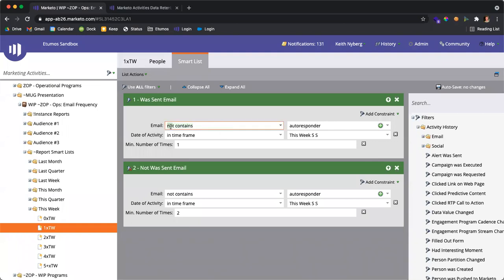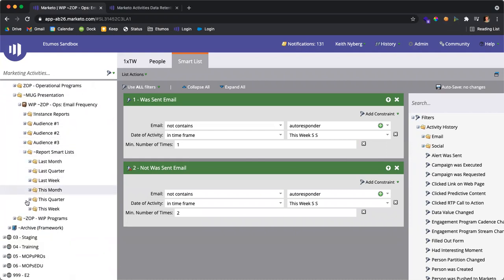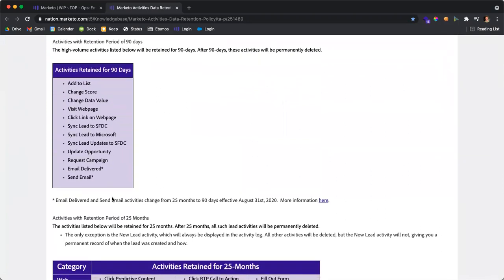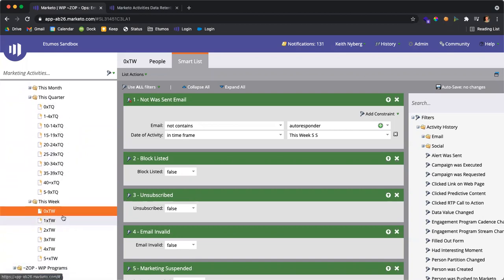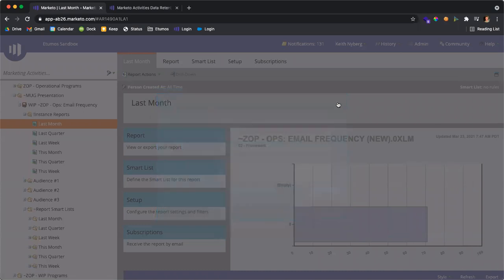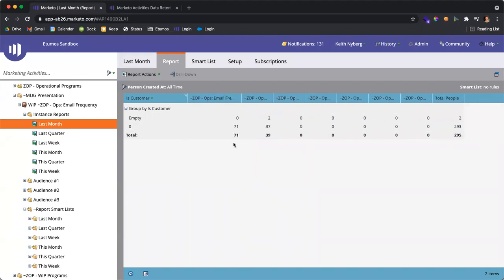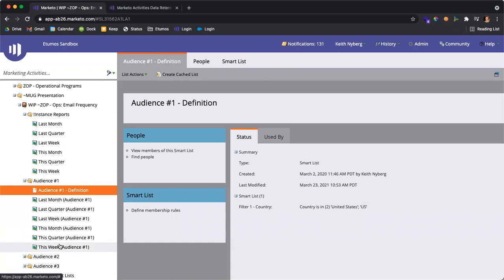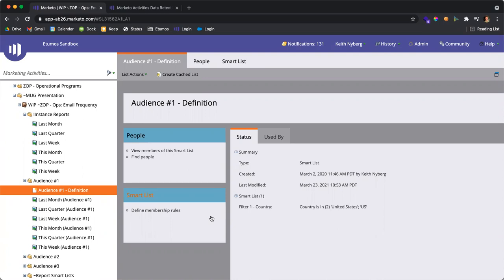Email Frequency Reporting - Understanding how often you send your database emails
Presenter Keith Nyberg